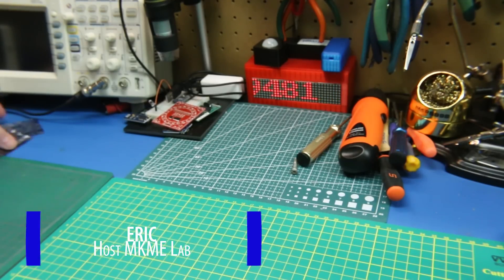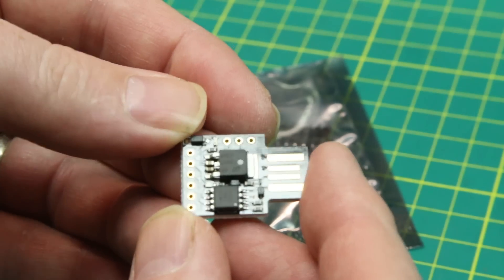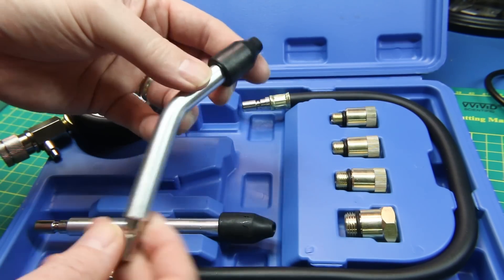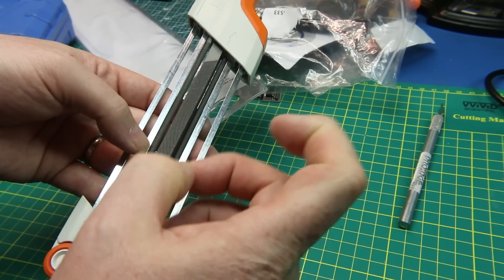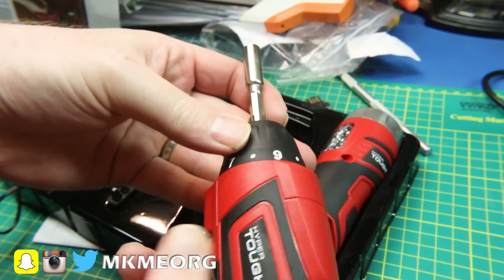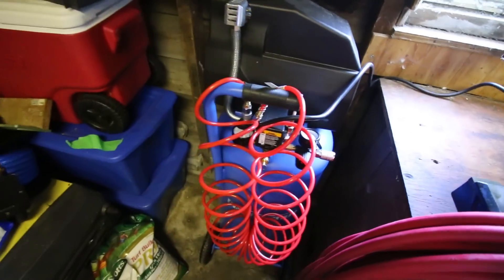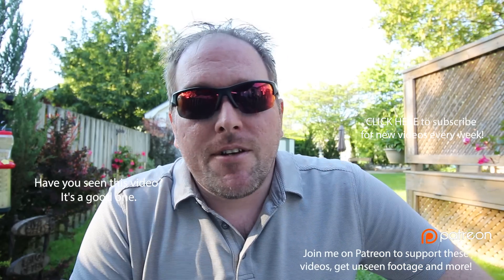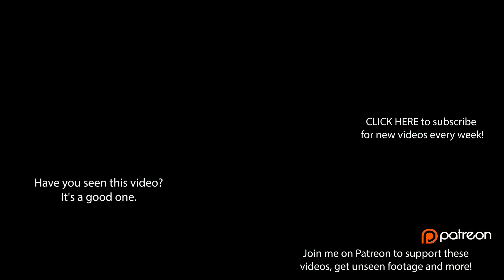🆕MAILBAG! Parts, Tools & Garage Build Update!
Arduinos and Tools this week plus I start painting the garage!

Digispark AtTiny85
Compression test kit
Chainsaw sharpener